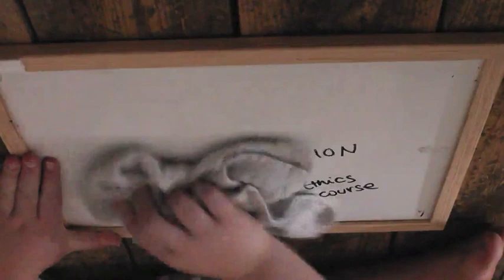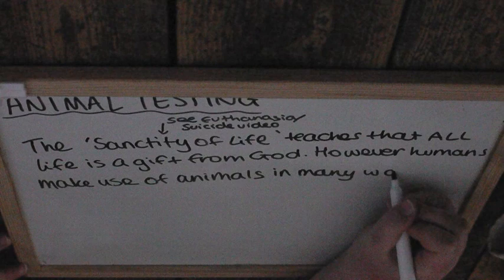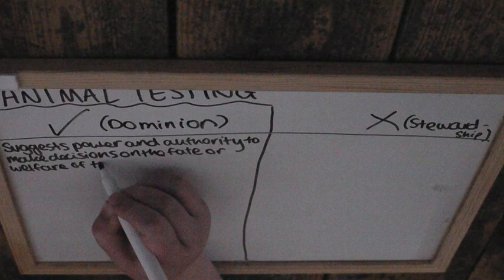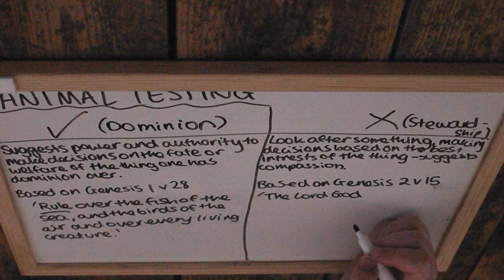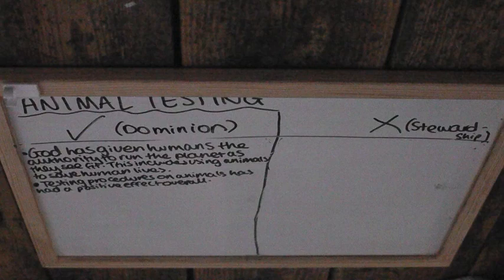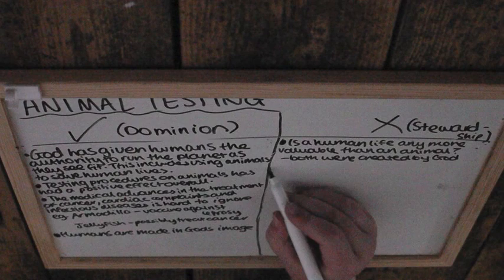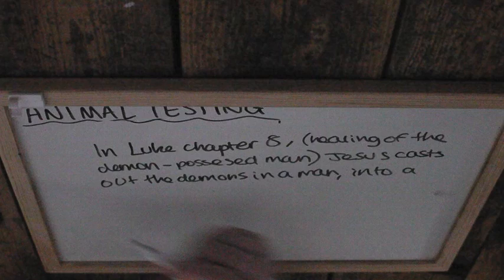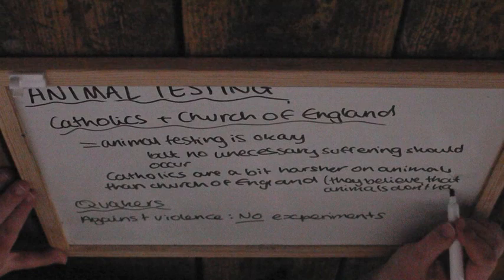GCSE RE revision- Animal testing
This is a GCSE RE revision video for anyone doing OCR B:ethics 1/2 course RE.
It was based on the draw my life videos and is about animal testing